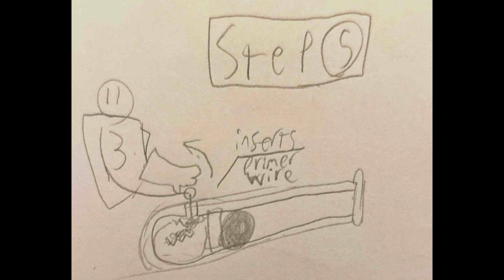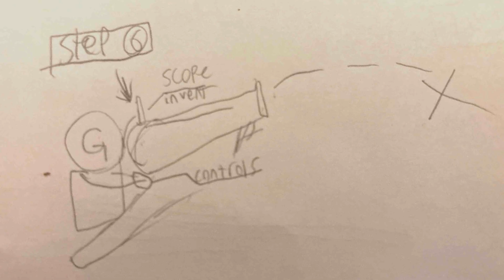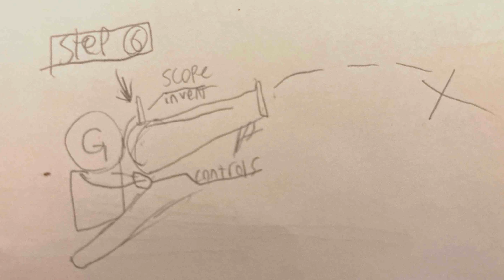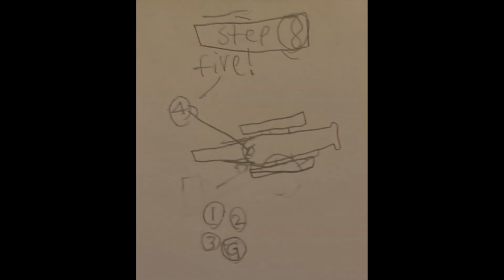Project 3 Spencer Konsdorf first edit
this is the result of my time mismanagement. I'm sound like a serial killer narrating this instructional video.